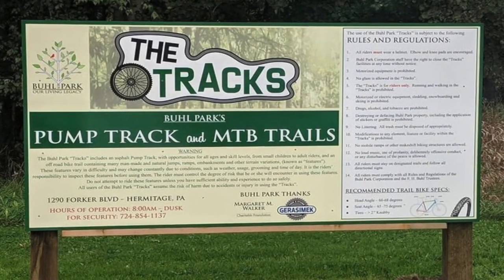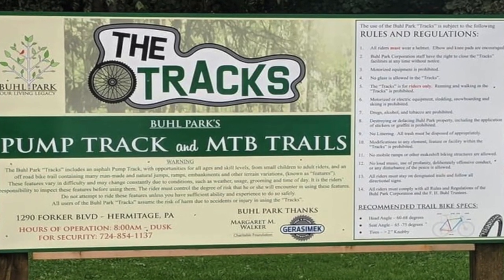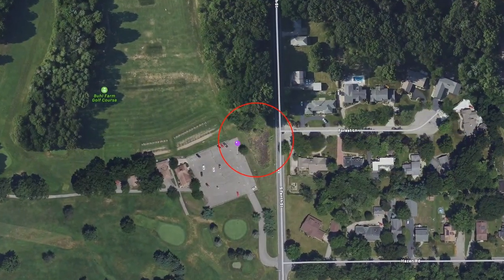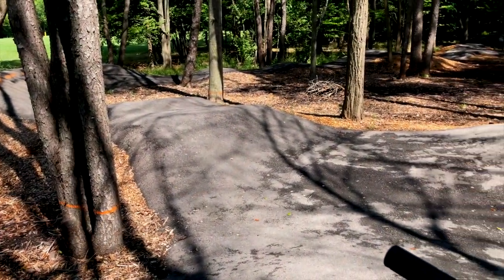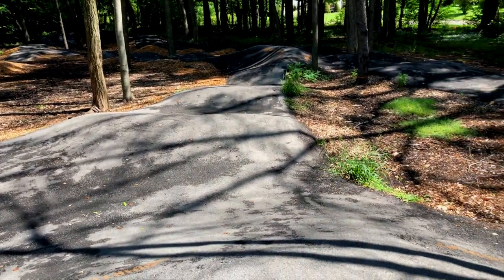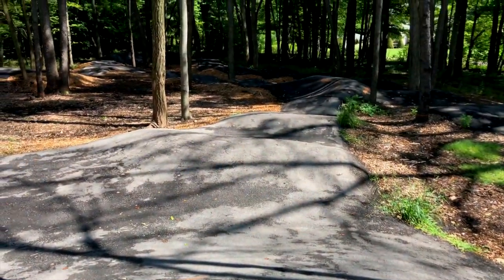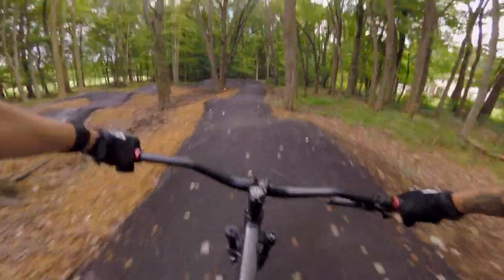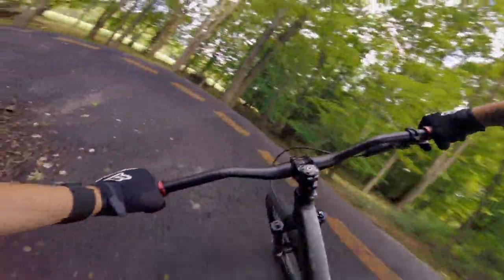The Pump Track at Buhl Park in Hermitage, Pennsylvania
In 2018, Buhl Park - located in Hermitage, Pennsylvania - quietly opened it’s pump track to bikers and skateboarders of all skill levels and ages.

It is located right next to the driving range at the golf course, which you can find via GPS by searching for “First Tee” in Buhl Park.

It’s is a paved pump track, consisting of at least two places you can turn into doubles and plenty of fun pattern options.

While not as long as the recently opened pump track at Austin Badger, Buhl Park Pump track provides a great way to keep in shape away from the crowds of some of the other, more well known pump tracks in the region.

If you are looking to get in some experience on a pump track, or need a place to ride after a day of rain, this might just be the ticket.

Directions:
Buhl Farm Golf Course
Sharpsville, PA  16150